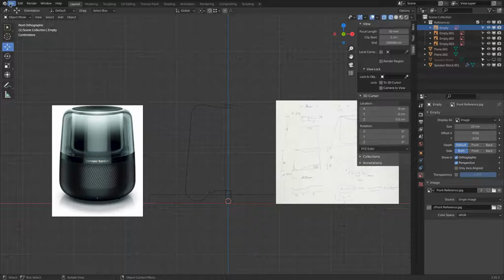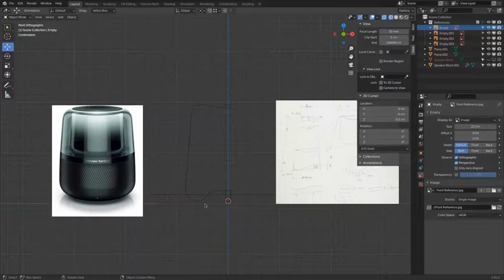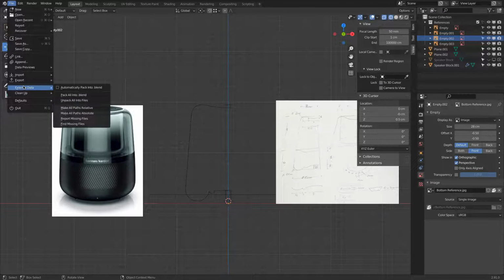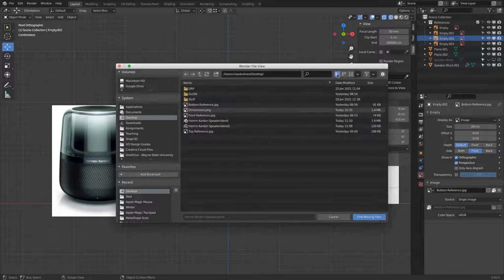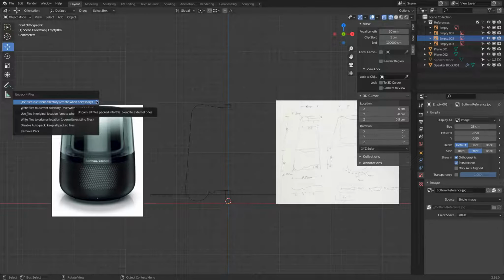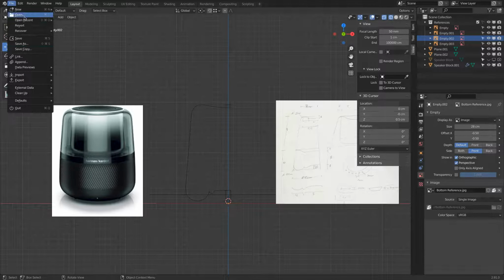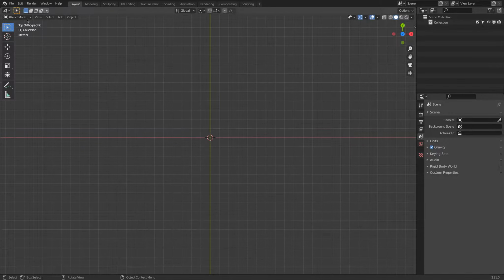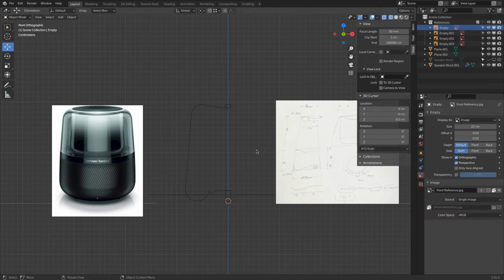WiFi Speaker - 3 Append Images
In this video I will show you how to append/copy external images into a Blender file.